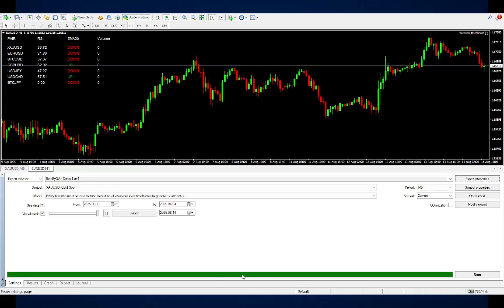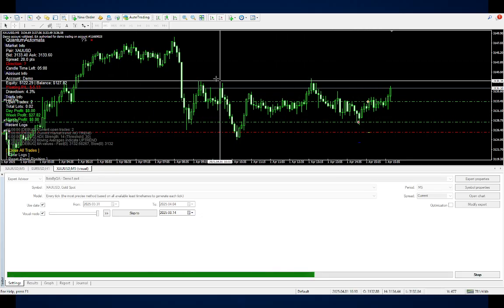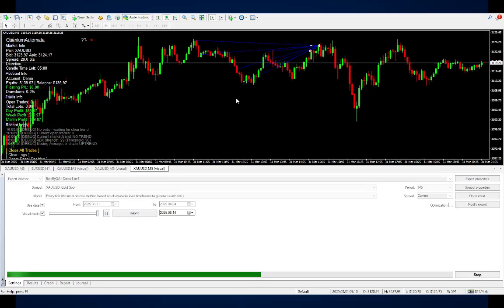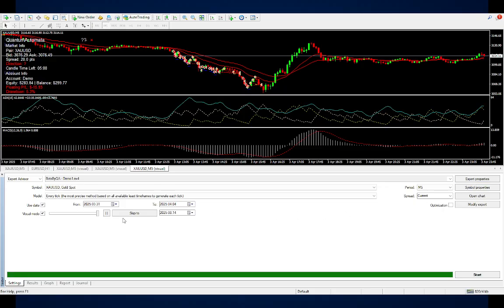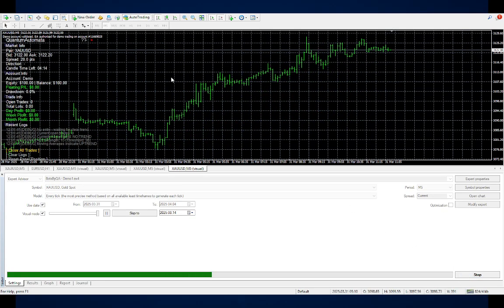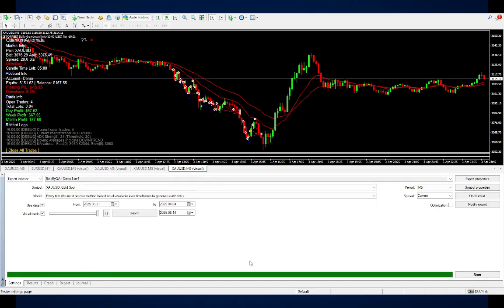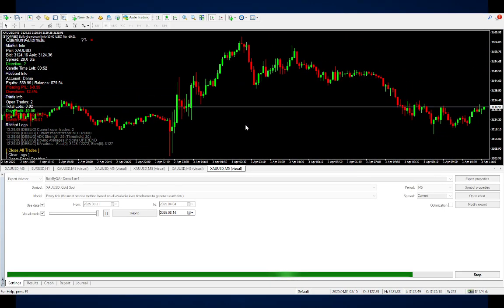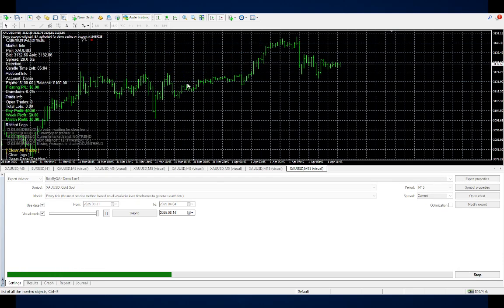BotsByQA 100$ Per Month Conservative Settings Part 2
Here's a quick tutorial on how to use our trading bot (EA - Expert Advisor) on Metatrader 4

What you’ll see LIVE:
📊 My bot’s performance on real trades
🔒 How it protects your capital with low risk
🧠 Why this strategy beats high-risk trading
👉 Don’t miss this live proof – click the reminder and join the stream!